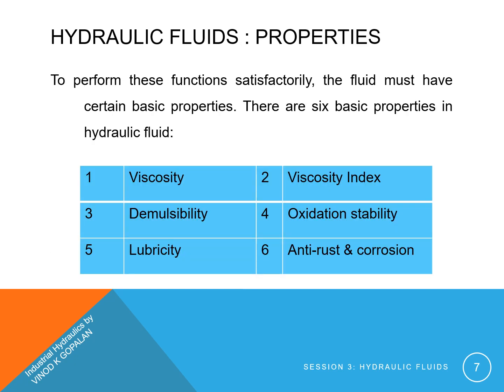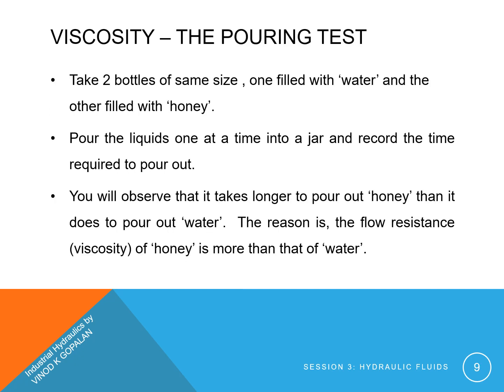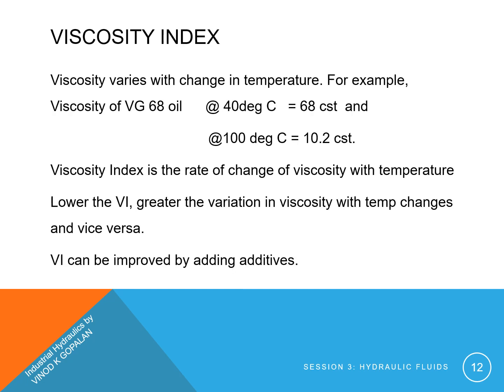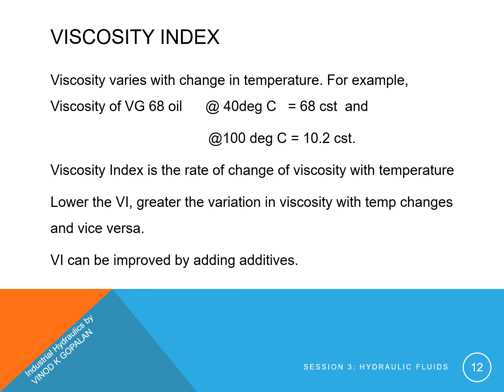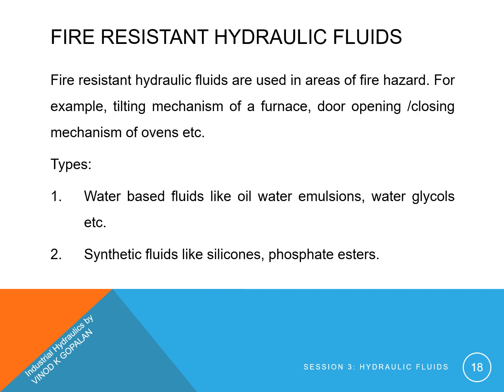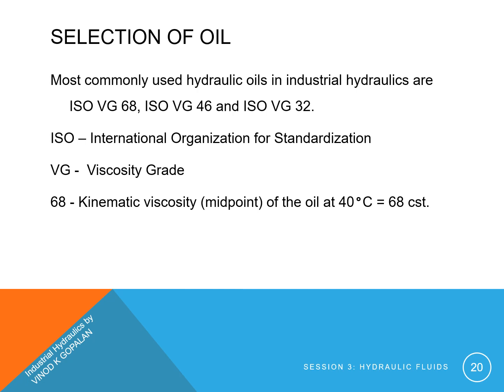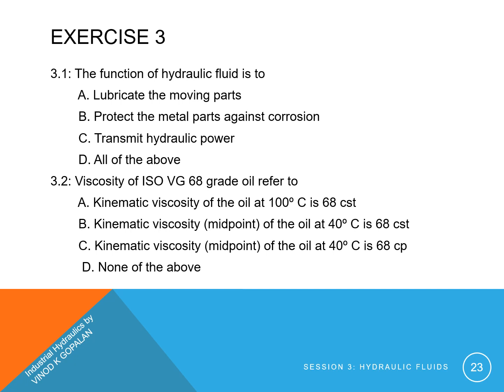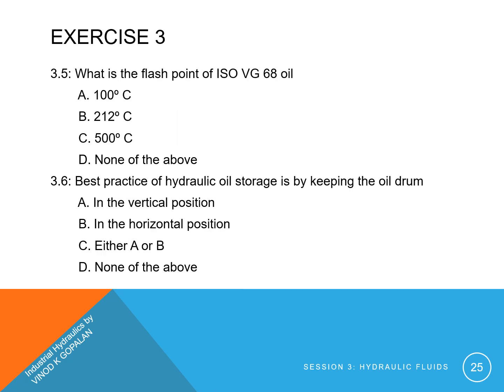Industrial Hydraulics Session 3 Hydraulic Fluids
This  video course on " Industrial Hydraulics" is designed to impart initial knowledge  in industrial hydraulics to go further deep in the following functions:

- Design  and manufacture of hydraulic  power units, cylinders and hydraulic systems.
- Trouble shooting of hydraulic systems and maintenance of hydraulic equipment.

The program is designed in nine sessions which cover following:

1. Basic Principles
2. Hydraulic Pumps
3. Hydraulic Fluids
4. Control Valves (Direction, Pressure & Flow)
5. Actuators ( Cylinders, Motors)
6. Hydraulic Accessories ( Accumulators, Pressure switch, Reservoir, Filters)
7. Contamination Control
8. Design of Hydraulic Circuits
9. Troubleshooting and maintenance of hydraulic systems

In this video (session 3) , we discuss about hydraulic fluids:
- Types of hydraulic fluids
- Roles of hydraulic fluids
- Properties of fluids
- Viscosity
- Viscosity Index
- Demulsibility
- Oxidation Stability
- Lubricity
- Anti rust & corrosion properties
-Pour point and Flash & Fire Points
- Fire resistant hydraulic fluids
- Selection oil
- Maintenance of hydraulic fluids

The course is very useful for following categories of people:

• Fresh graduate engineers or diploma holders willing to start their career in various functions of industrial hydraulics such as design, manufacturing, installation and plant maintenance
• Engineers and technicians who are already working in industries and wish to learn hydraulics or improve knowledge in hydraulics to enhance their career prospects.
• Students of engineering in mechanical, electrical, electronics, instrumentation, mechatronics and related streams.

Our mission is to share our knowledge in the field of industrial hydraulics, advanced maintenance technologies and innovative learning and development practices through video courses, one to one interactive online sessions and conventional class room lectures at hotels in major cities and exotic locations in India.